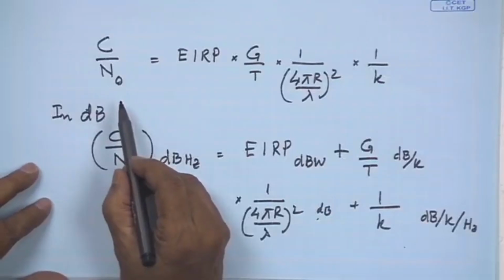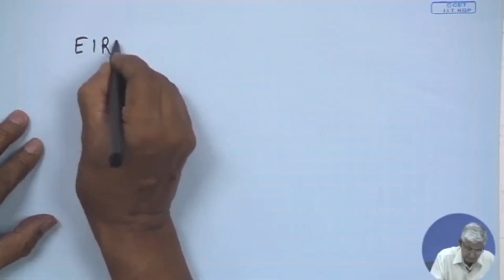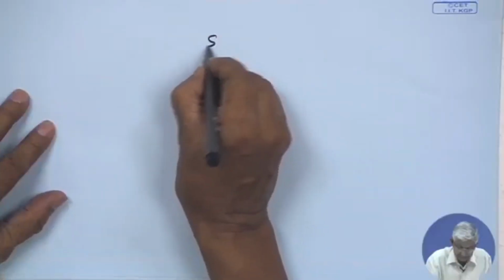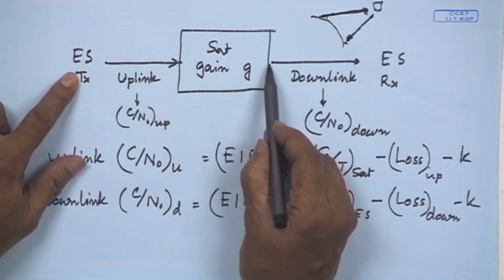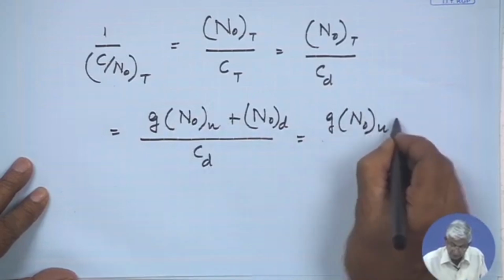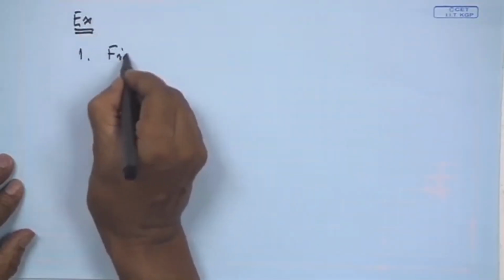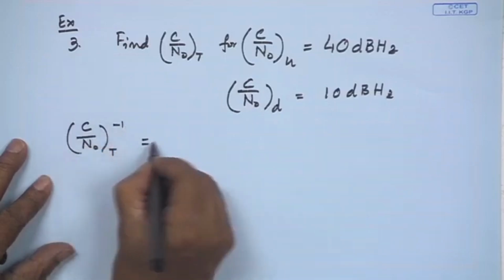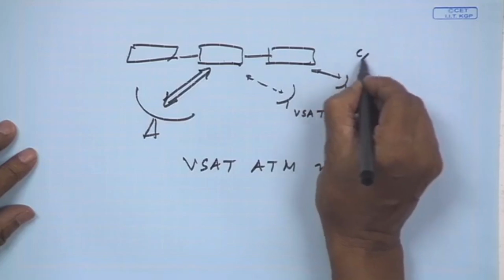Link Budget -6